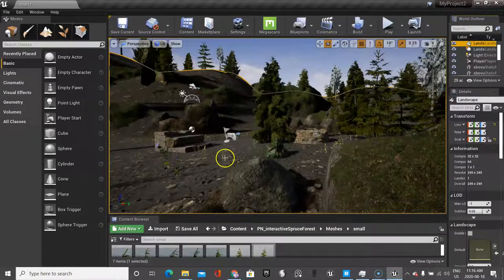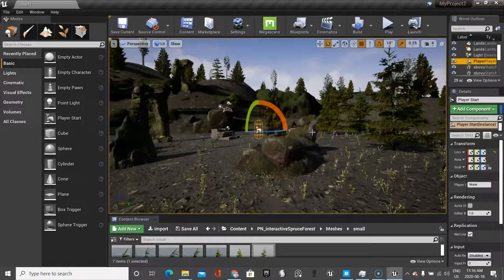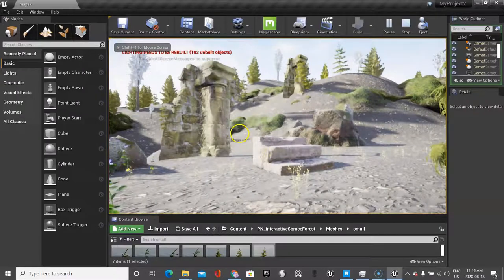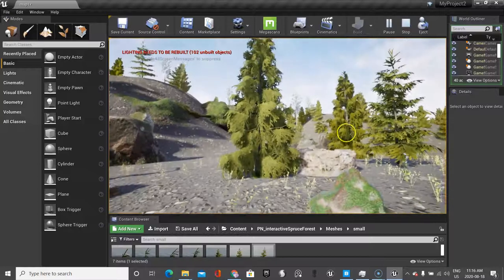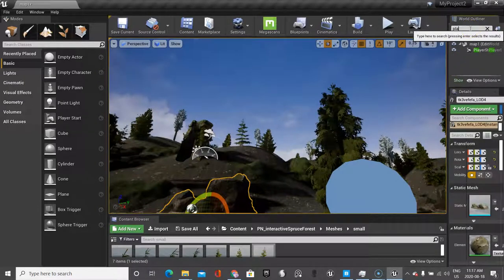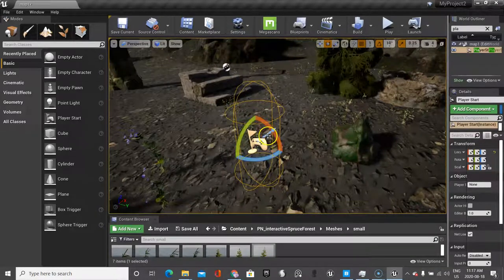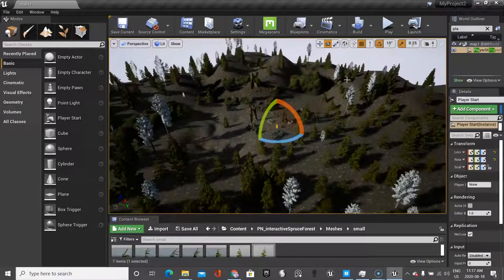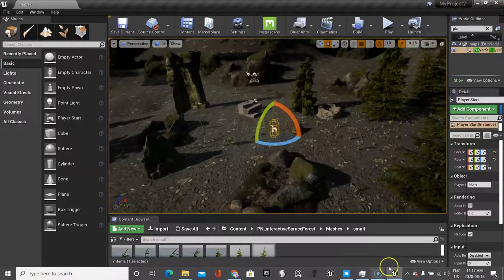N # 16- Overview of our Progress so Far!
IN this video, teachers are encourage to check in on students to see how their progress is moving along.   Students will have very different scenes than mine, but you should look over to see if the scene is filled with content.   Provide feedback as needed.